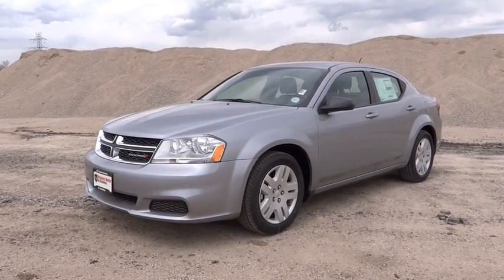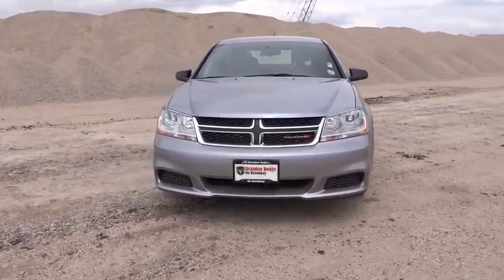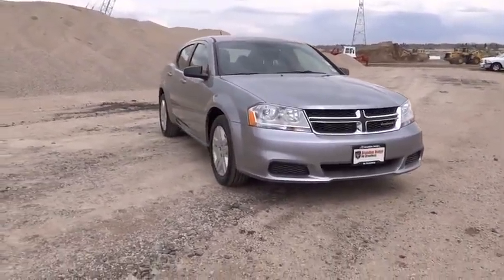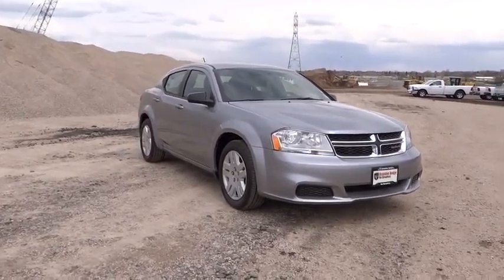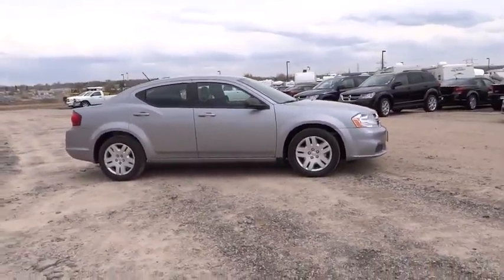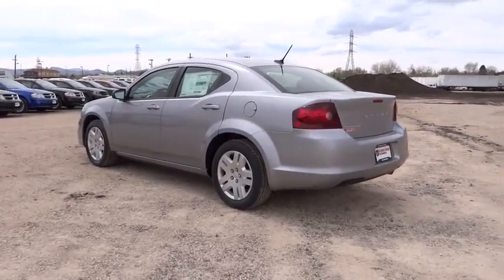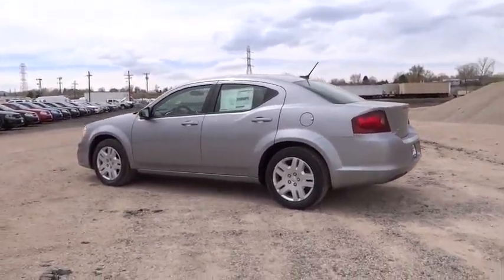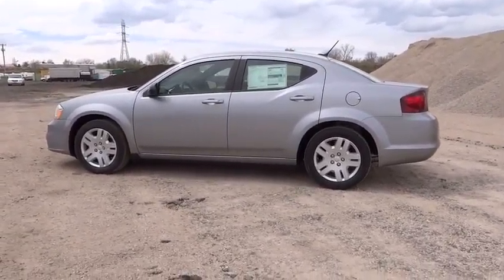2014 Dodge Avenger Denver, Littleton, Aurora, Parker, Colorado Springs, CO D1938